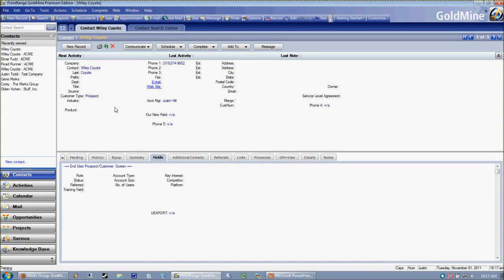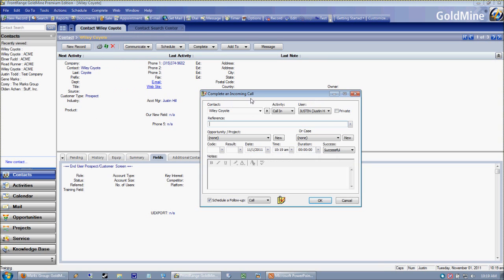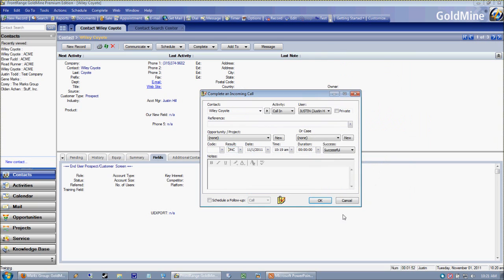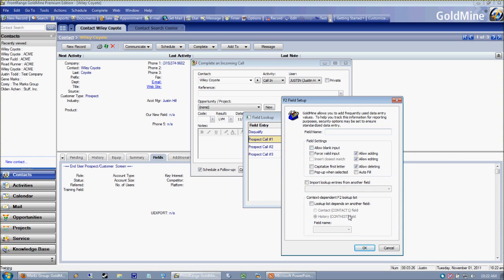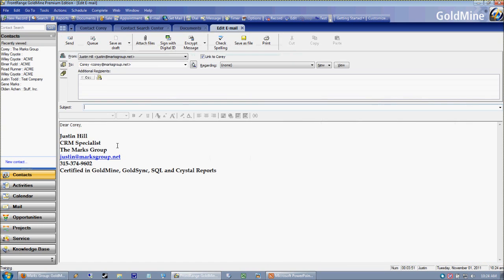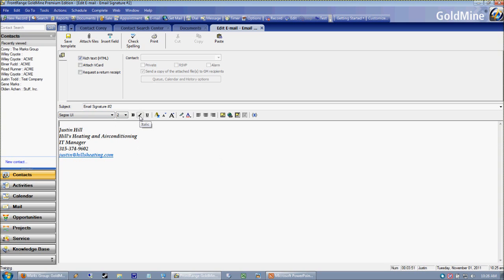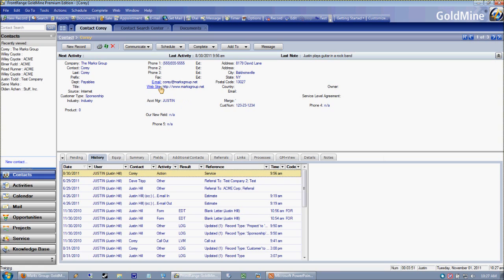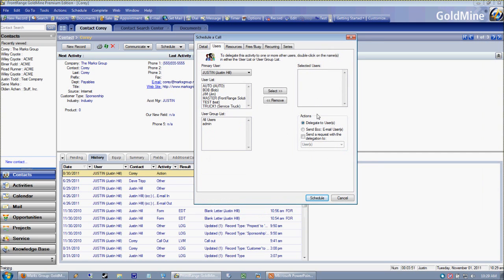GoldMine Tips and Tricks 10/11 Part 2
GoldMine Tips and Tricks 10/2011